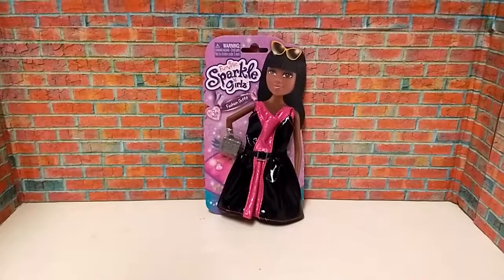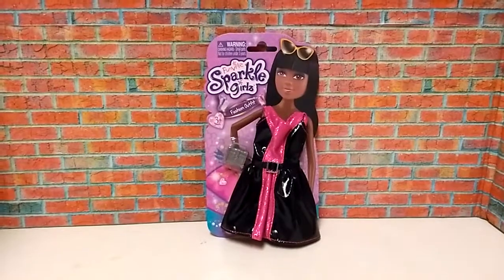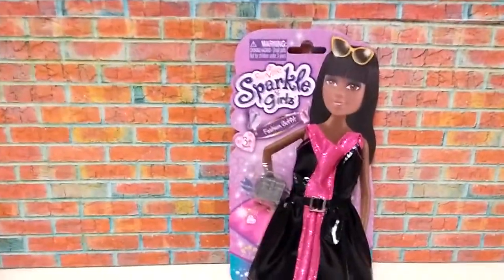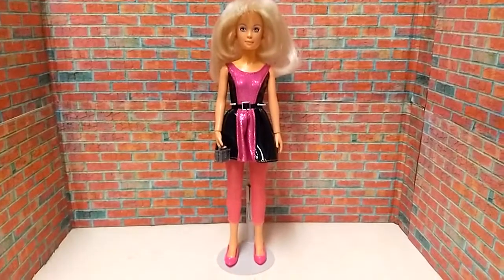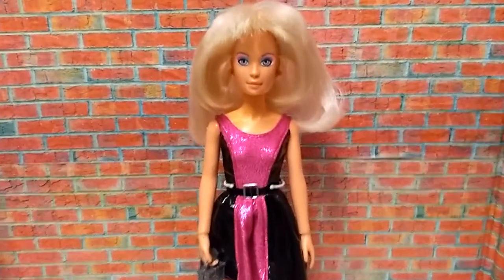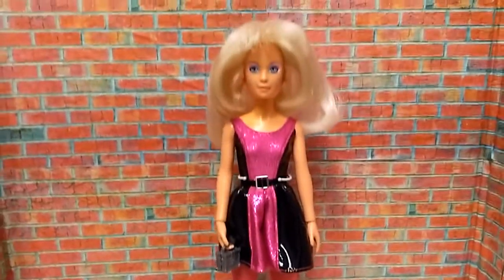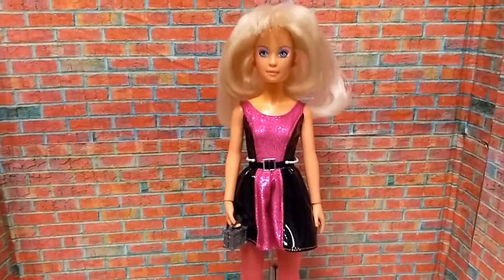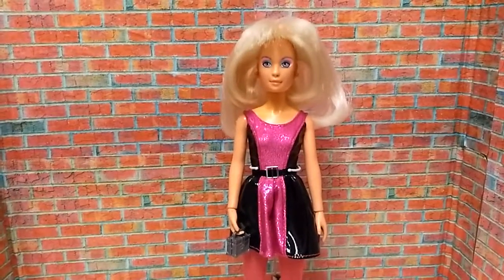Fashion Friday: Funville Sparkle Girlz Black & Pink Dress Fashion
Hi everyone! Welcome to my last Fashion Friday segment of 2016. This week we'll be taking a look at one of the Funville Sparkle Girlz outfits y'all have seen in my Christmas haul video. When i first saw this outfit at Walmart,all i could imagine is Jem wearing this outfit.This fine dress also includes a very small purse which in my opinion could've been better. Let's get ready to sit back and enjoy the show! 😊😊😊😊